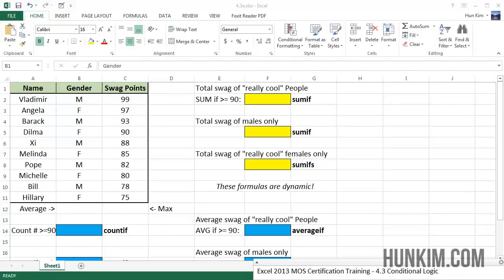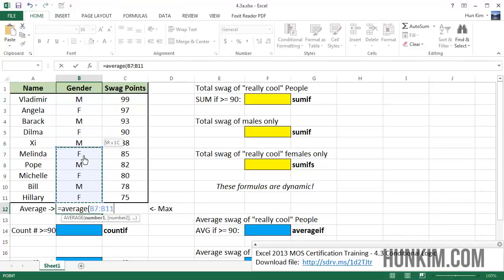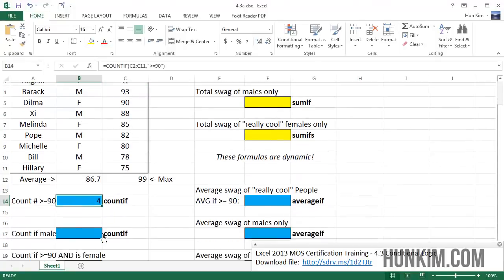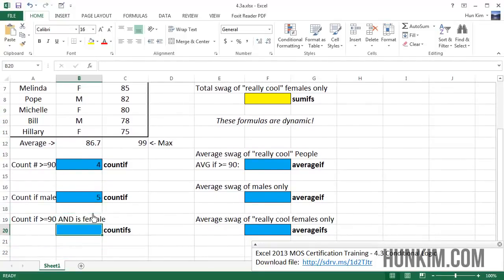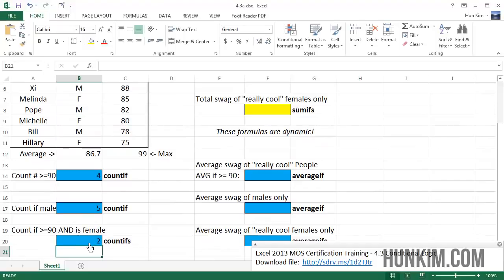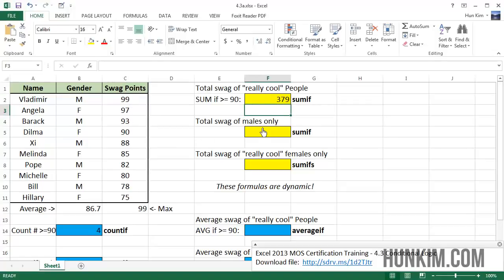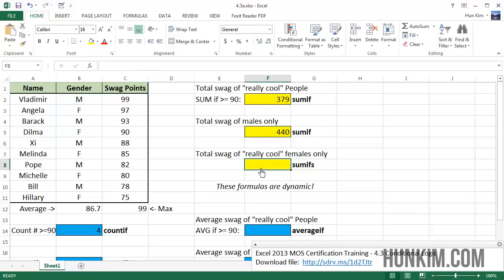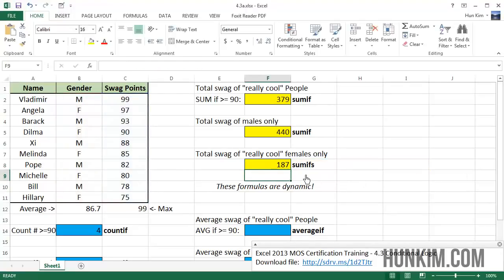Excel 2013 Certification Training 4 3a SUMIF SUMIFS COUNTIF COUNTIFS